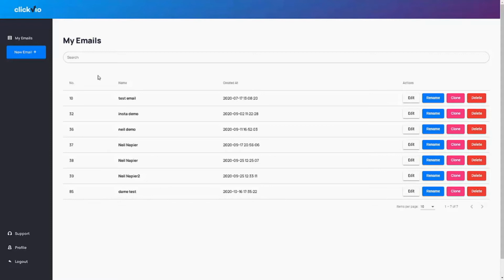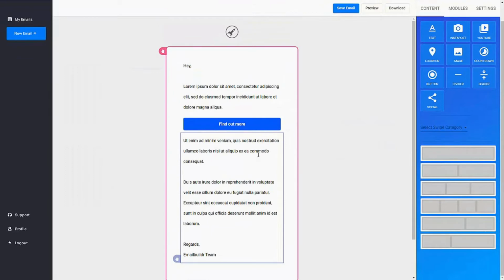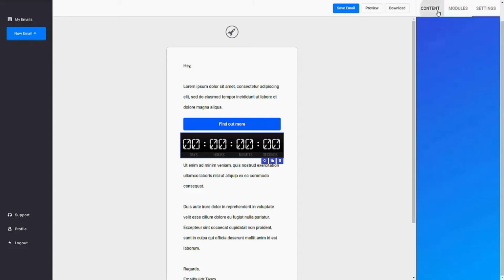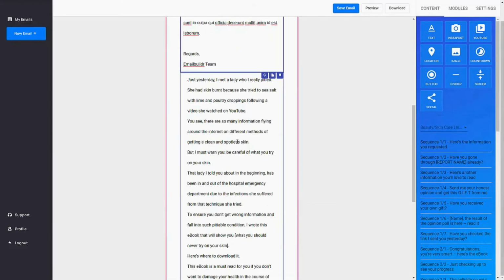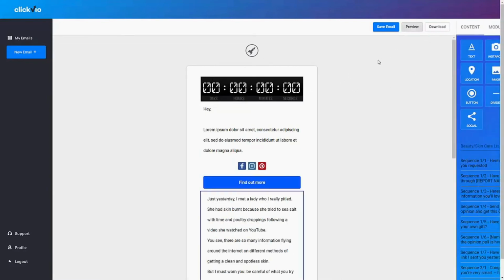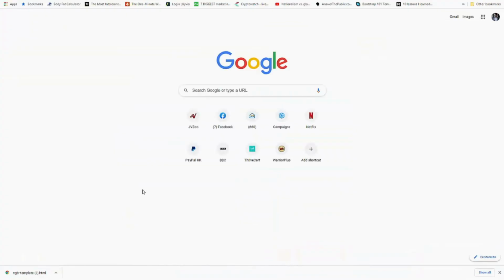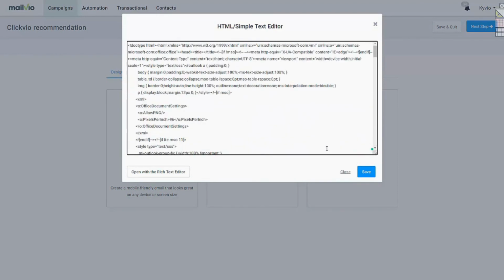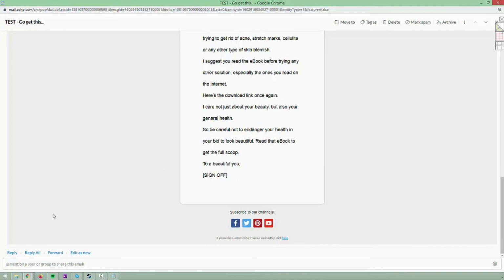Clickvio Review With Demo and Bonuses – Best Email Builder On The Market – Clickvio OTOs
What is Clickvio?

Clickvio is the new way of doing email marketing, without switching out your current autoresponder. Clickvio presents the modern-day email builder, the kind that gives higher inboxing. Which brings higher open, more clicks and more sales. Fully tested, fully vetted and it has already been used in 100+ live email marketing campaigns.

Key Features:

✅ 100 DFY emails - get access to 100 of my top emails that have collectively resolved in over $100k in sales
✅ 10 DFY templates - 10 ready-to-go email marketing templates built in the modern email format.
✅ Built-in retargeting and preview text option to advertise to email openers on Facebook, Google, and YouTube
✅ Additional widgets including: Instagram Post, YouTube Video Links, Location, Image, Countdown Timers, Button, Divider, Spacer and Social Links (for more traffic)
✅ BONUS: 2 months free of Mailvio 25k plan (25,000 contacts, unlimited emails) - typically sold at $134
✅ BONUS: 6-Figure Emails - Training session to help generate 6-figure per month in sales using the power of emails - just like we do.